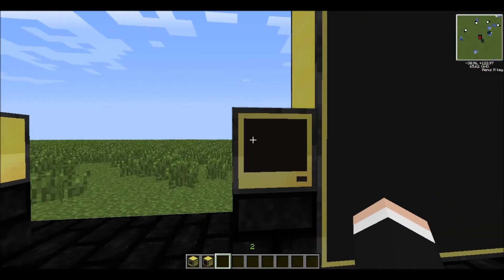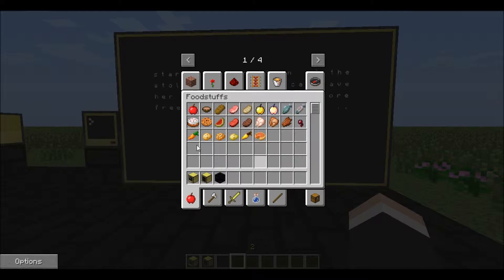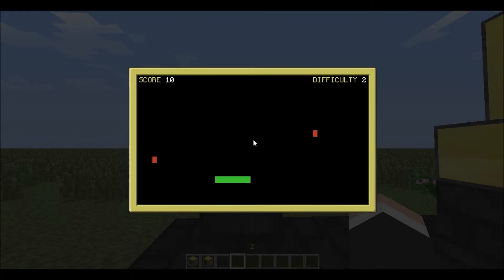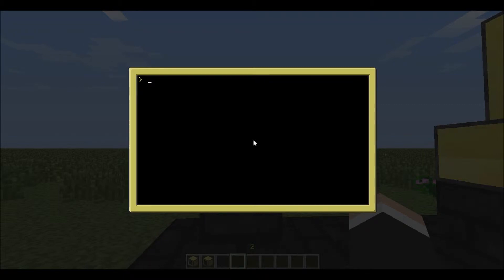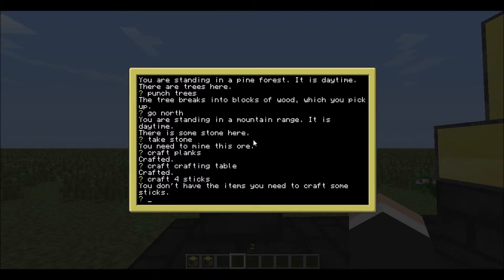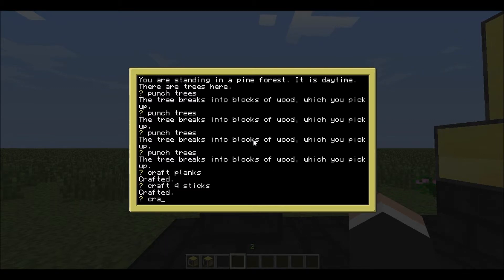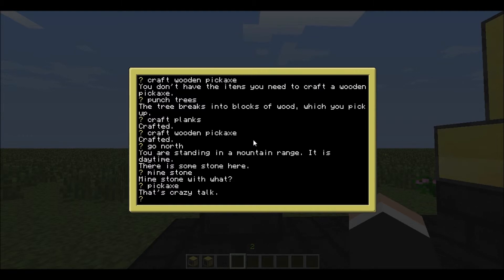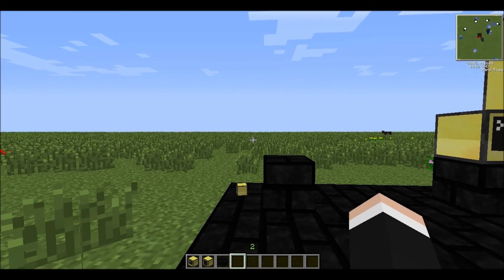ComputerCraft Programs Part 8 - Secret Program and Games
I finally get my mod pack working and what better way to get back into recording then playing games, on a computer, while playing a game, on a computer?